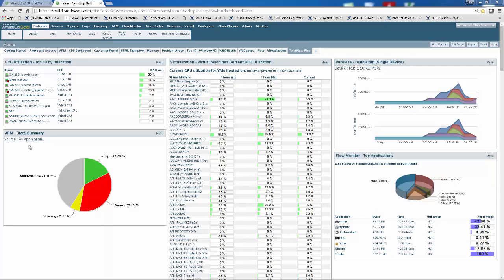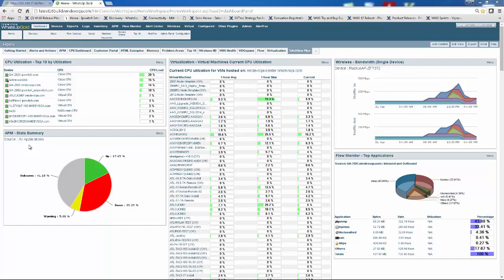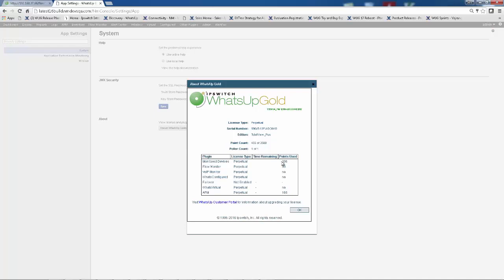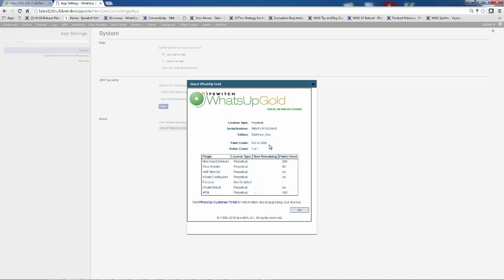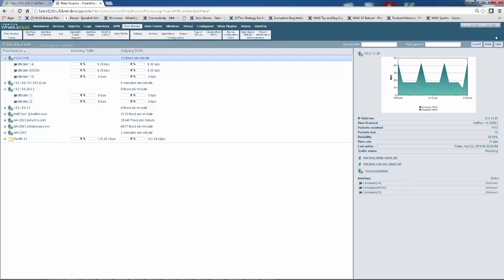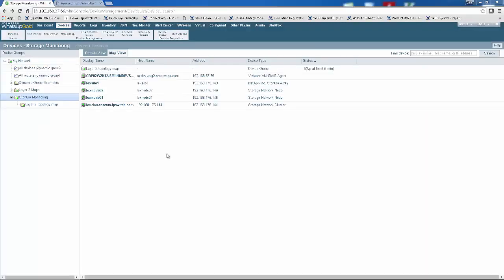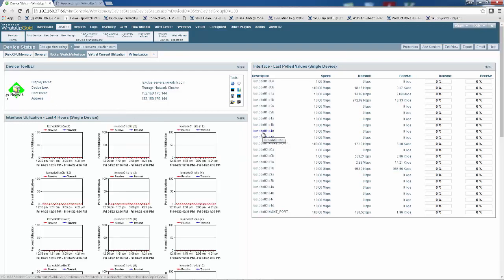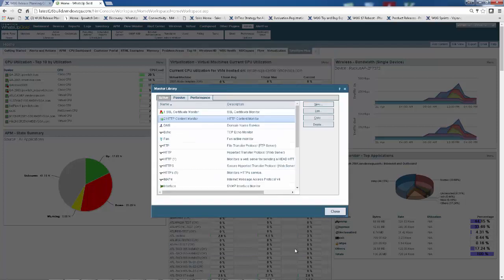Deep Dive: What's New in WhatsUp Gold 2016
WhatsUp Gold 2016 features TotalView that enables IT teams to monitor and securely control applications, network devices, servers, storage and network traffic – all with one software license.

This latest release gives IT teams complete freedom to monitor what they want, when they want and make changes on-the-fly – without needing new licenses.

This demo will run through how TotalView works, as well as our new support for NetApp storage systems monitoring.

If you’d like a closer look, download a WhatsUp Gold 2016 free 30-day trial to see how monitoring flexibility can make the IT life a little less complicated. for more information and a quick download.